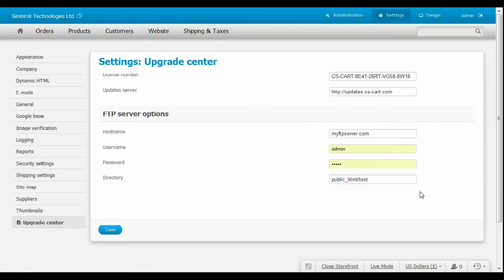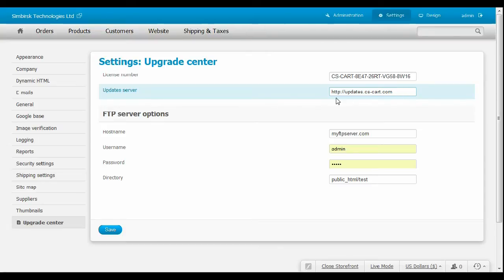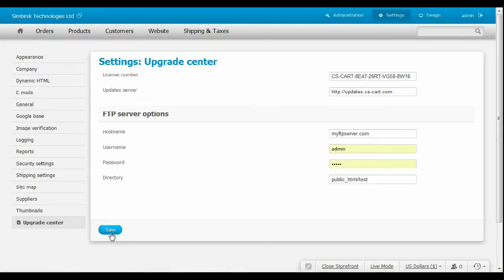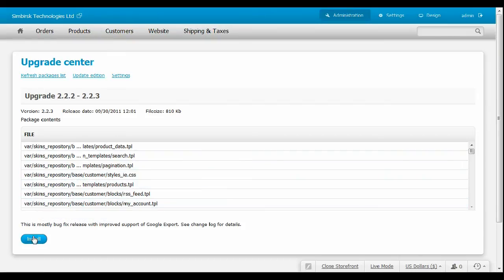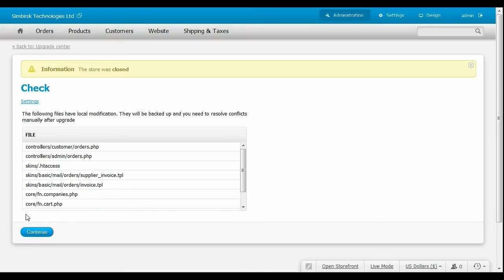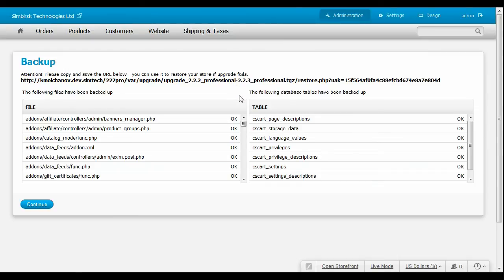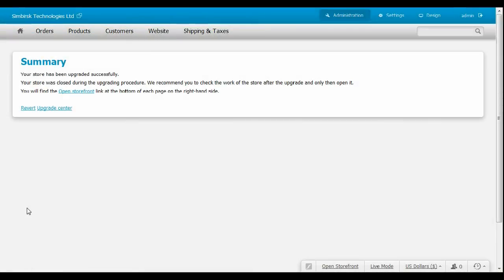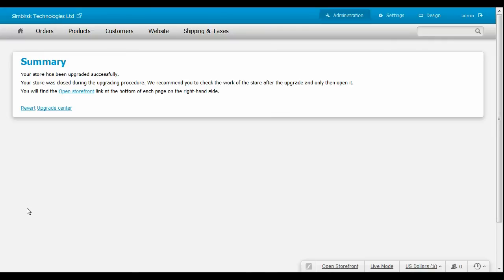CS-Cart Video Tutorial 1. Store upgrade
We get a lot of questions about store upgrading so I've made up this detailed guide. If you have questions or ideas, share with us and the next one will be better.